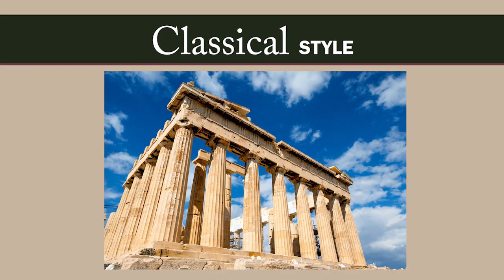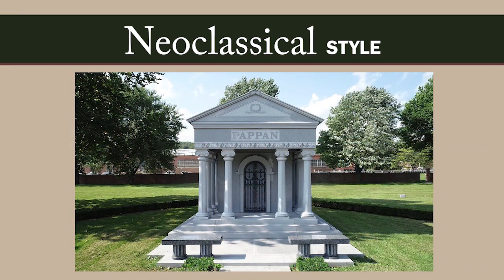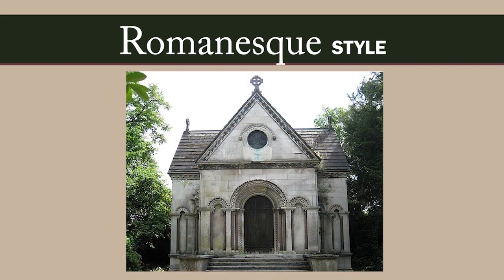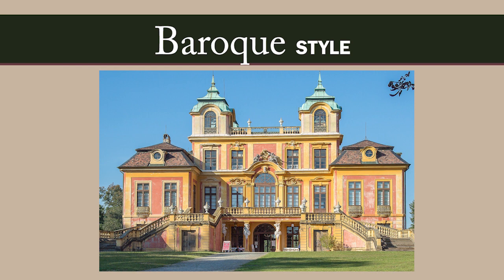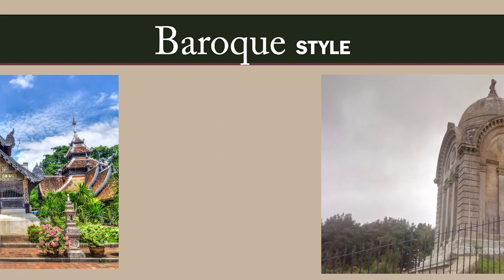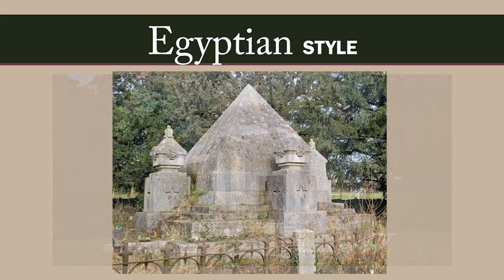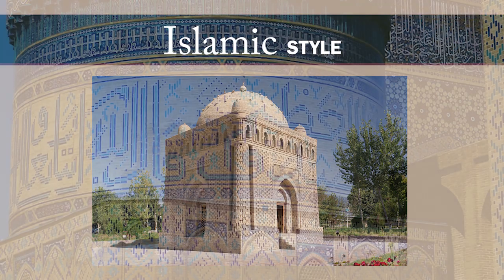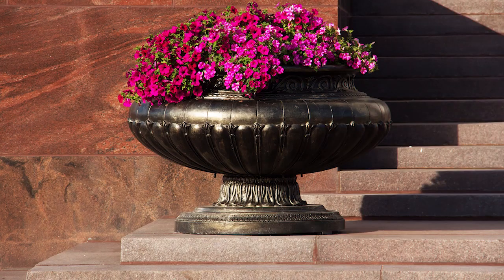2023 Granite Mausoleum Architectural Design Style Guide [Modern, Classical And Custom With Bronze]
In Chapter 12 of The Essential Buyers’ Guide to Private Family Mausoleums, we’re going to look at some of the architectural styles found in today’s private family mausoleums.  These include:
• Classical style mausoleums
• Neoclassical style mausoleums
• Romanesque style mausoleums
• Gothic style mausoleums
• Baroque style mausoleums
• Asian style mausoleums
• Egyptian style mausoleums
• Islamic style mausoleums
• Modern style mausoleums

Any mausoleum style can incorporate bronze into its design, including the entrance doors, crypt shutters, niche doors, and mausoleum accessories.

To view a list of each of the 27 chapters of the Buyers Guide, the full-length video (all chapters), and the condensed version of the full-length video, go

TIMESTAMPS
00:00 Introduction
00:15 American Mausoleum Architecture
00:35 Classical Greek And Roman Design
00:38 Symmetrical And Balanced Proportions
00:52 Neoclassical Columns And Pediments
01:08 Romanesque Semicircular Arches
01:28 Gothic Buttresses & Ribbed Vaults
01:32 Gothic Pointed Arches, Vaults, Spires
01:36 Baroque Curved Lines And Domes
01:55 Asian Towers, Large Pagoda Roofs
02:05 Egyptian Revival Sphinxes & Statues
02:08 Egyptian Pyramids & Funerary Art
02:20 Islamic Style Cubes And Dome Tops
02:32 Modern And Minimal Ornamentation
02:34 Family & Private Mausoleum Styles
02:36 Bronze Doors, Accessories, Plaques
02:40 Community Columbarium Design Styles
02:46 Mausoleum Design Consultations

In the Essential Buyers Guide to Private Family Mausoleums, we cover the topics that will give you what you need to know to make an informed decision about buying a truly high quality private family mausoleum. Mausoleums are above ground structures that contain the crypt or crypts of the deceased. Private family mausoleums refer to any style of mausoleum that hold the bodies and remains of the family that personally commissioned the design and building of the mausoleum. Mausoleums can be built by a quality mausoleum company in any style you prefer.

The Essential Buyers Guide to Private Family Mausoleums is a presentation of Rome Monument, a mausoleum and cemetery monument design and construction company with headquarters in Rochester, PA. Rome has been one of the country’s premier mausoleum builders since 1934. Our materials are of the highest quality and our mausoleum construction standards are rigorous and meticulous. Vince Dioguardi is the primary mausoleum designer, architect, engineer and construction project manager (CM) for the national mausoleum company, Rome Monument. He has many years of experience designing custom built mausoleums that reflect the life of its inhabitant (s) for individuals and families located throughout the United States.

Narrated by Carrie Knight

See a list of artists and illustrators who contributed their talents to The Essential Buyers Guide to Private Family Mausoleums